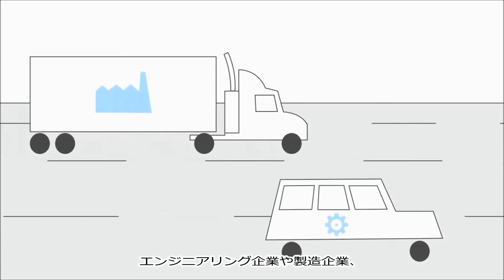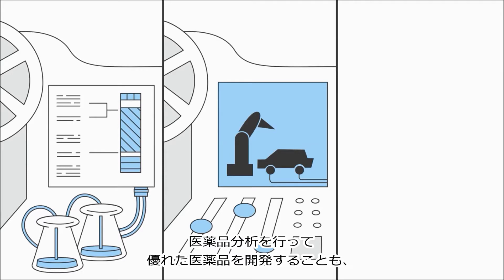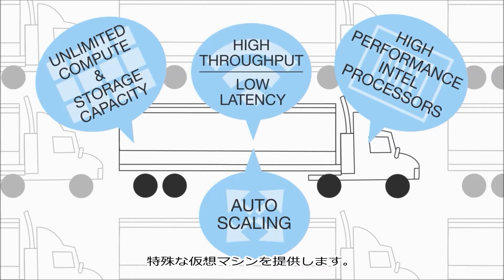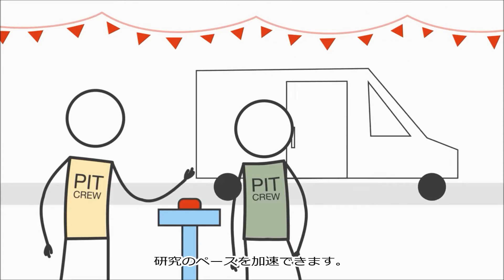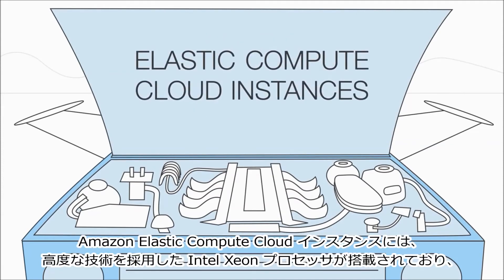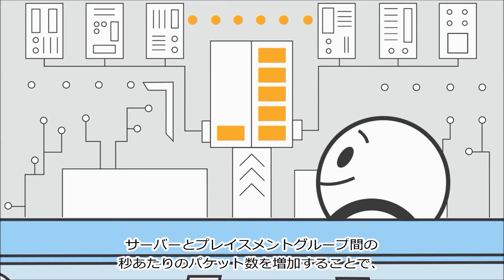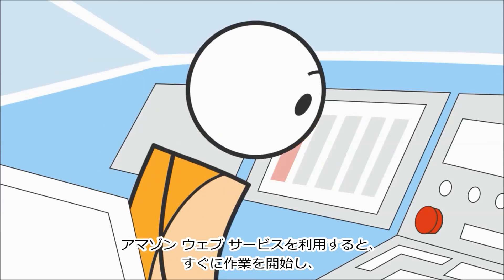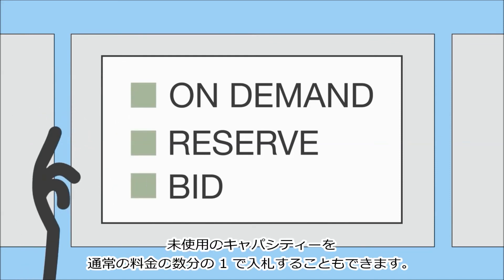アマゾン ウェブ サービスを使ったハイパフォーマンスコンピューティング（HPC)（日本語字幕）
HPC クラスターを AWS クラウドで作成するメリットをご紹介いたします。
詳細は、 をご覧ください。